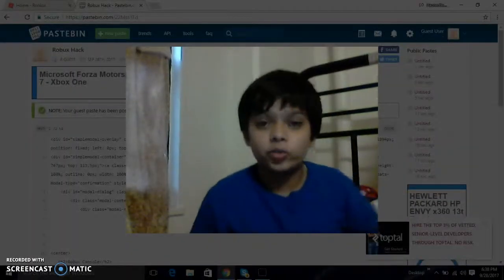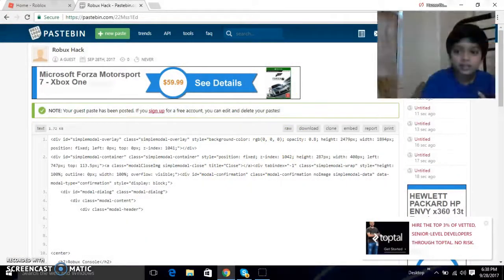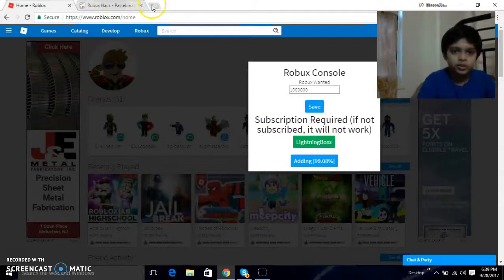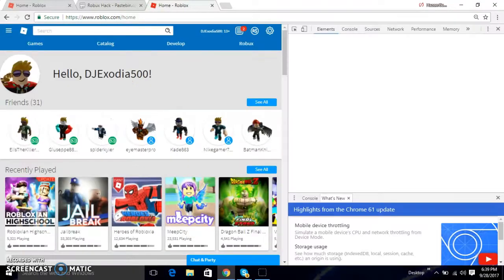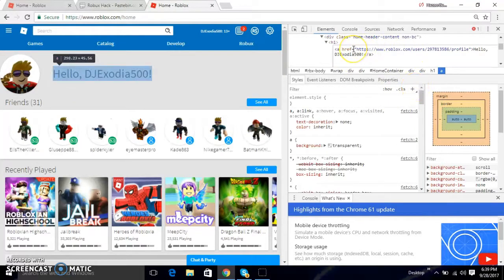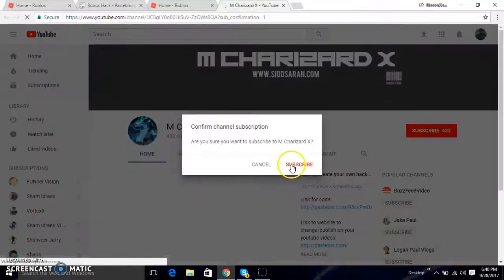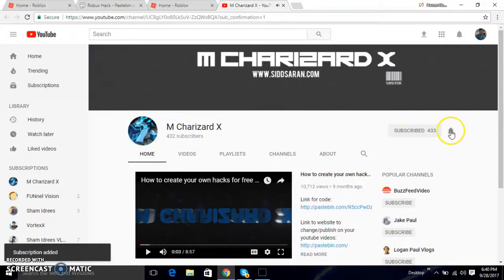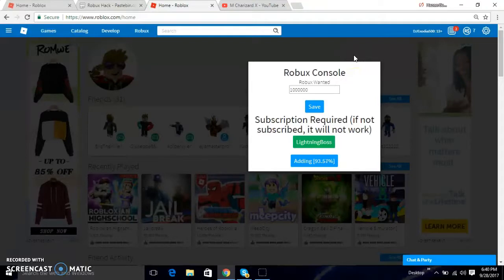Free Robux Hack | Light ingBoss